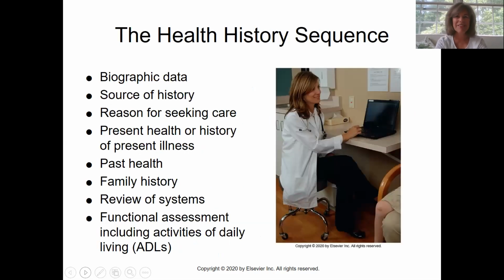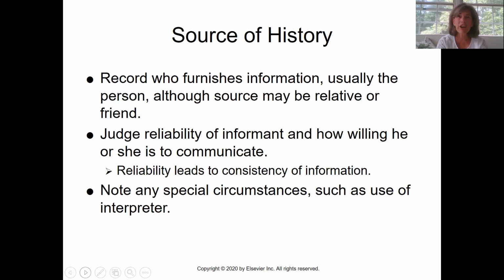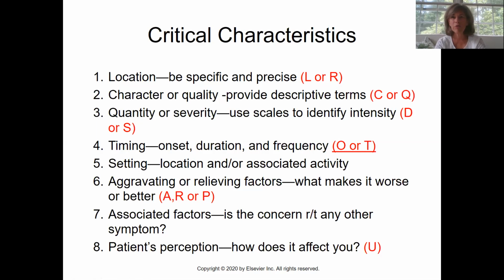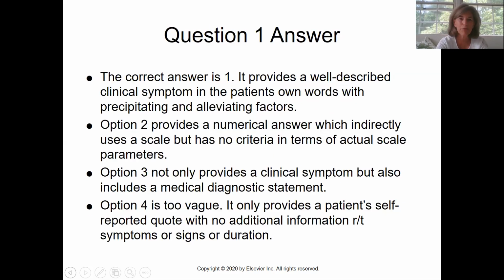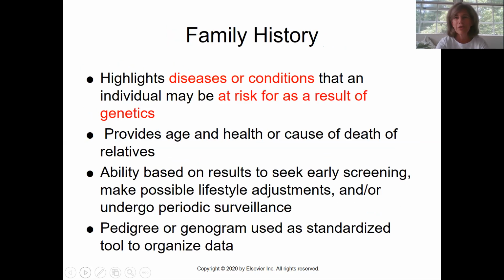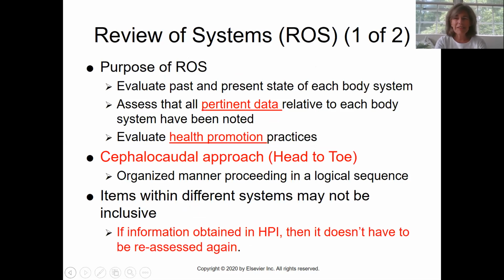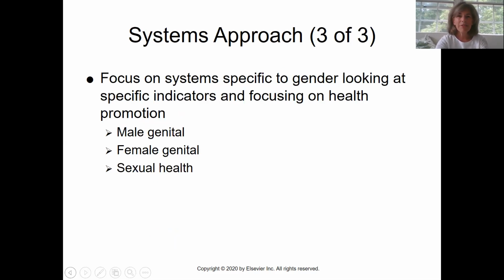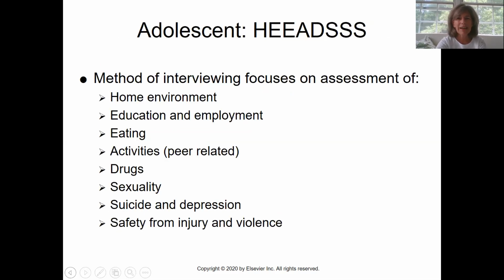Health History for NUR3021